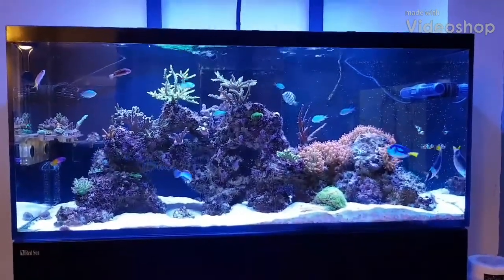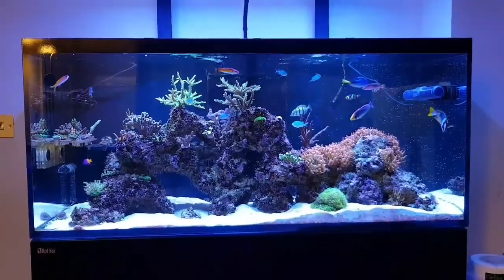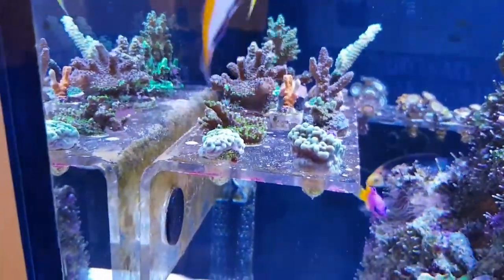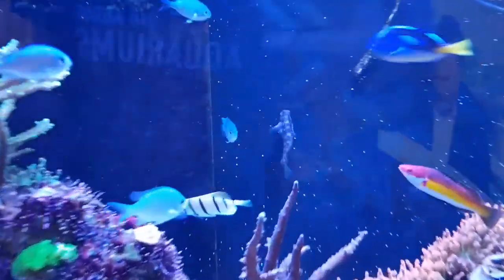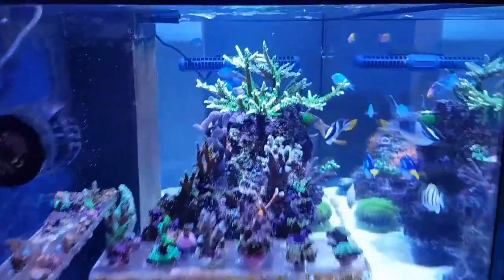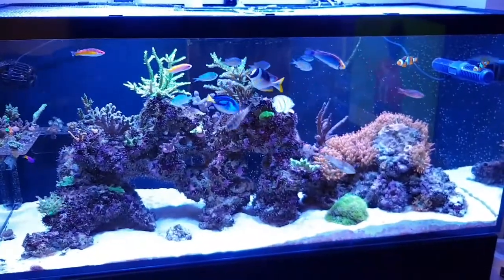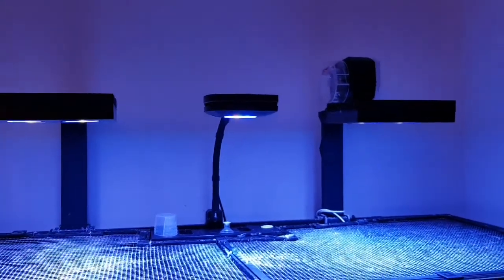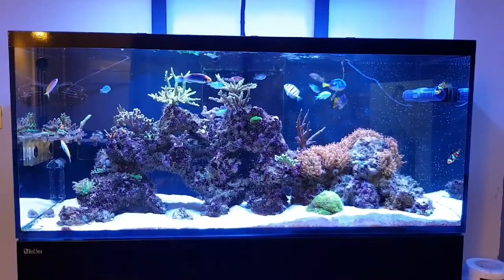Hubb's Reef Introduction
My first attempt at a YouTube video, giving an overview of the display on the Reefer 350